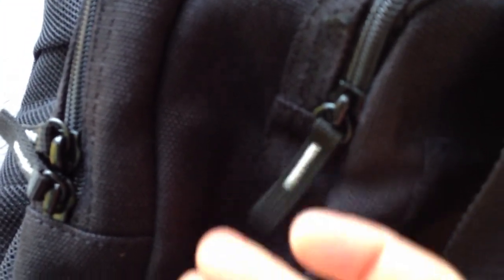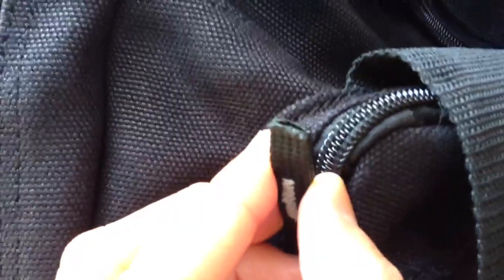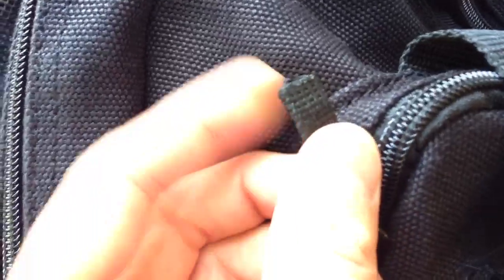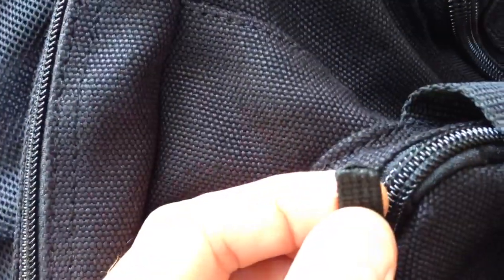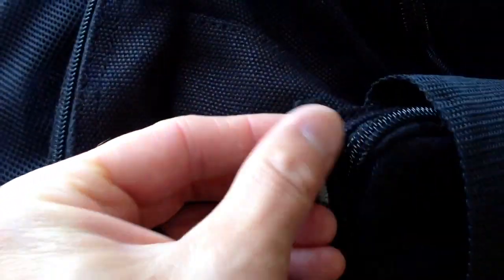Frayed zip pull fix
Some of the zip pulls on the bags were not heat sealed properly but this will show you how to do so with a simple lighter. Please be careful and do this outside.